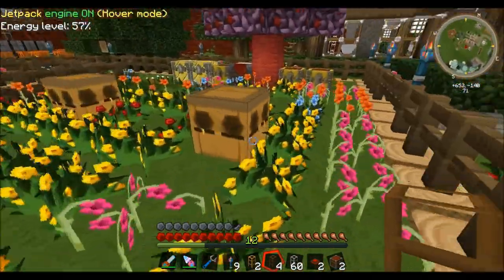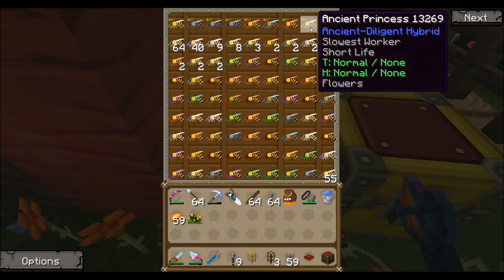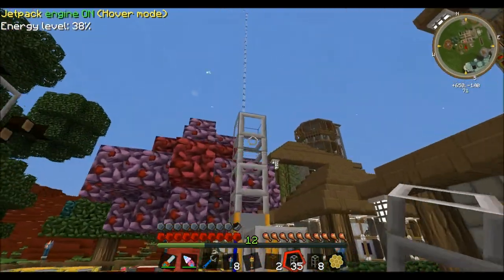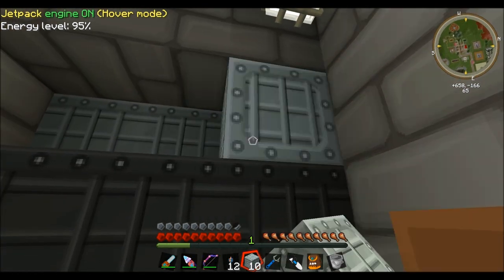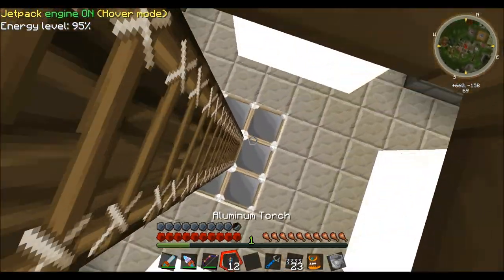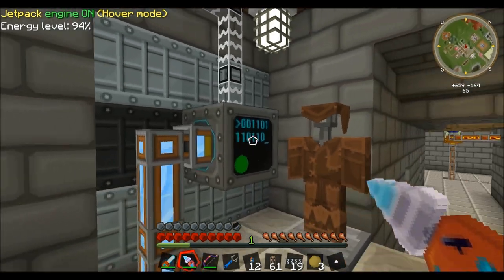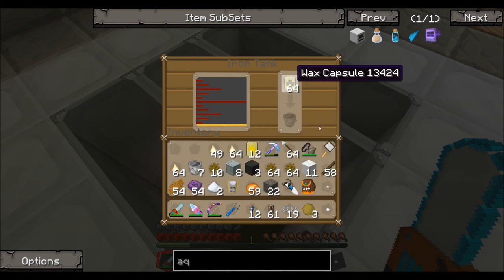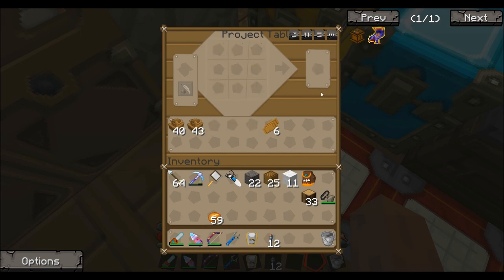Minecraft FTB - Ep.31 - Automating Apiaries & Industrial Grinder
In this Minecraft FTB (Feed The Beast) episode I start off automating the apiaries so I can collect the items needed to start building a alveary. Then I setup my industrial grinder and finish off the episode creating some alveary blocks.

Music credit

Song Name(s): La Madeline Au Truffe (composed by Jeris) by basematic